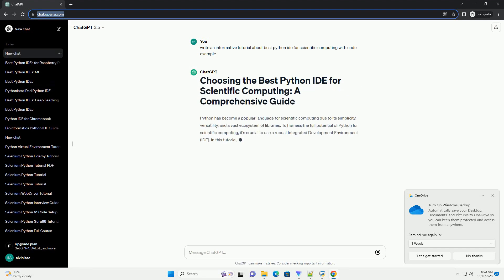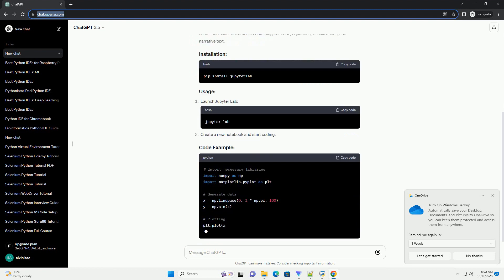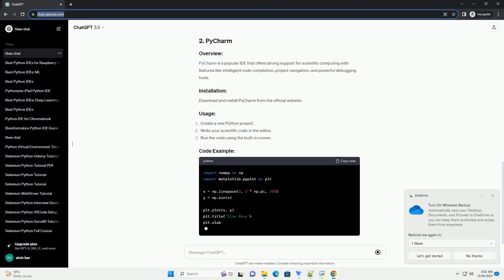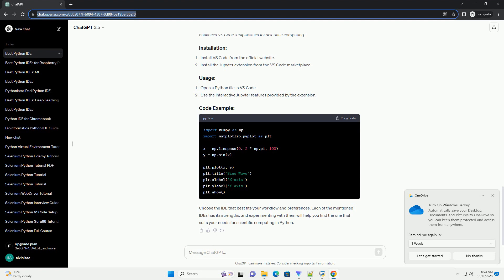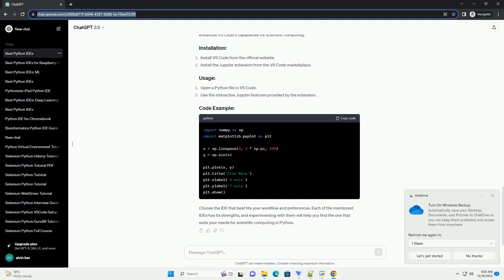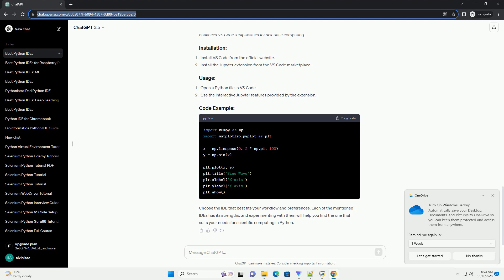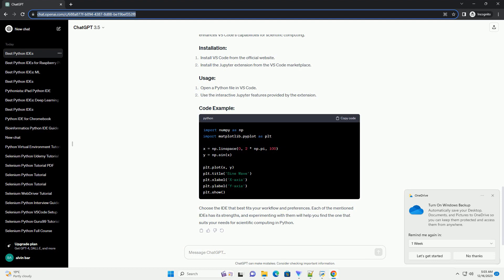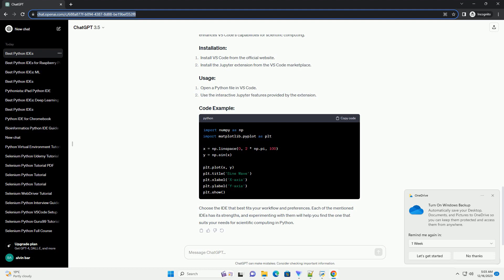best python ide for scientific computing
Title: Choosing the Best Python IDE for Scientific Computing: A Comprehensive Guide
Introduction:
Scientific computing involves complex calculations, data analysis, and visualization. To streamline your workflow, selecting the right Integrated Development Environment (IDE) is crucial. In this tutorial, we'll explore some of the best Python IDEs for scientific computing and provide code examples to help you get started.
Jupyter Notebooks:
Spyder:
Visual Studio Code (VSCode) with Python Extension:
Conclusion:
Choosing the best Python IDE for scientific computing depends on your preferences and specific needs. Jupyter Notebooks, Spyder, and VSCode are all excellent choices, each offering unique features to enhance your scientific workflow. Experiment with these IDEs and discover which one aligns best with your coding style and requirements.
ChatGPT
Python has become a popular language for scientific computing due to its simplicity, versatility, and a vast ecosystem of libraries. To harness the full potential of Python for scientific computing, it's crucial to use a robust Integrated Development Environment (IDE). In this tutorial, we'll explore some of the best Python IDEs for scientific computing and provide a code example to demonstrate their capabilities.
Jupyter Notebooks are a powerful choice for scientific computing. They allow you to create and share documents containing live code, equations, visualizations, and narrative text.
PyCharm is a popular IDE that offers strong support for scientific computing with features like intelligent code completion, project navigation, and powerful debugging tools.
Download and install PyCharm from the official website.
Visual Studio Code (VS Code) is a lightweight yet powerful IDE. The Jupyter extension enhances VS Code's capabilities for scientific computing.
Choose the IDE that best fits your workflow and preferences. Each of the mentioned IDEs has its strengths, and experimenting with them will help you find the one that suits your needs for scientific computing in Python.
ChatGPT